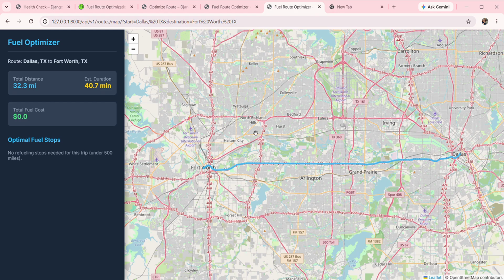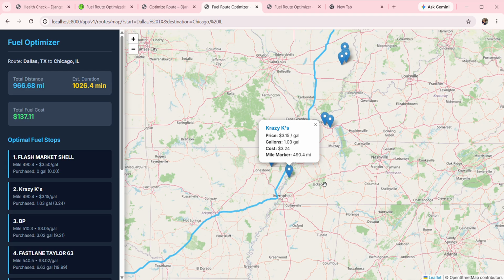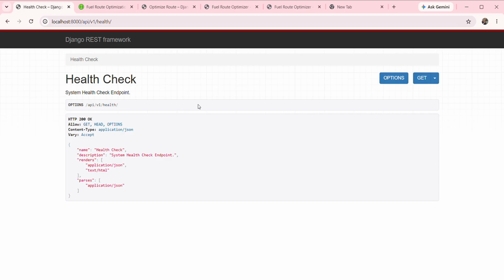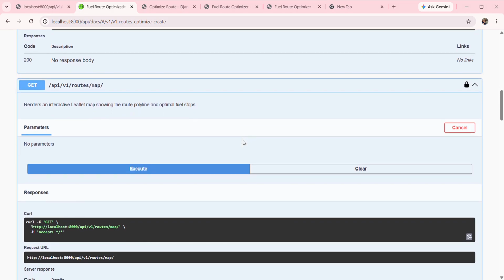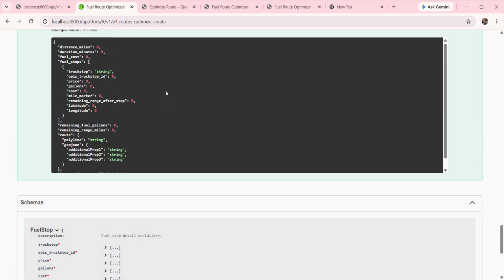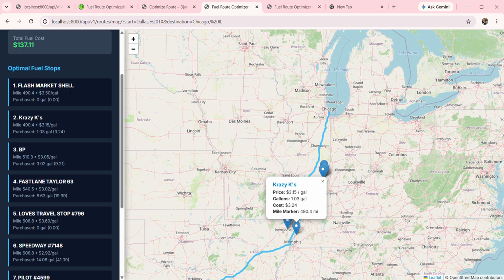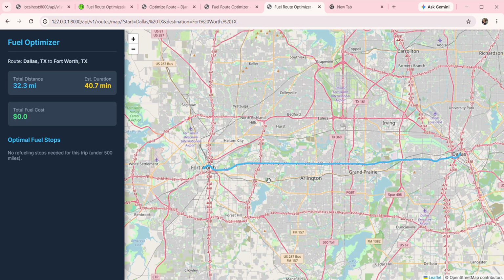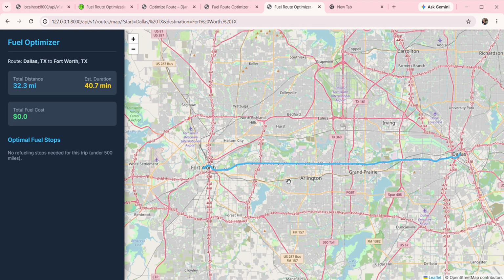Fuel Route Optimizer Interactive Map Google Chrome 2026 08 07 02 15 49